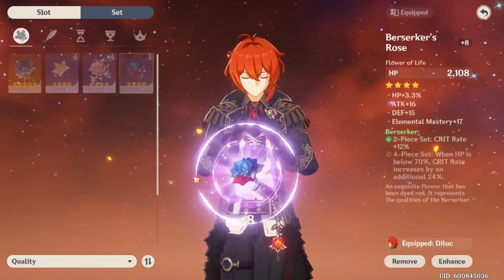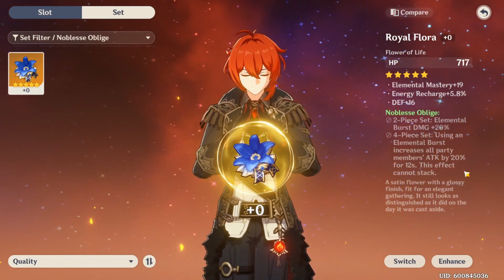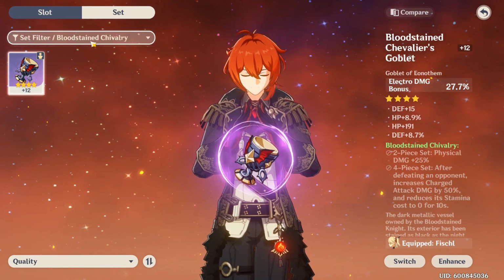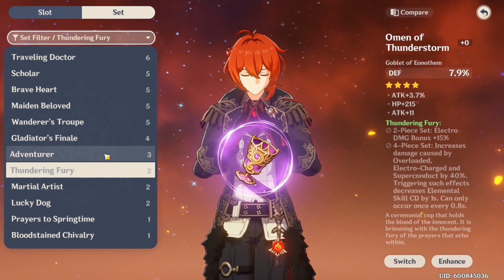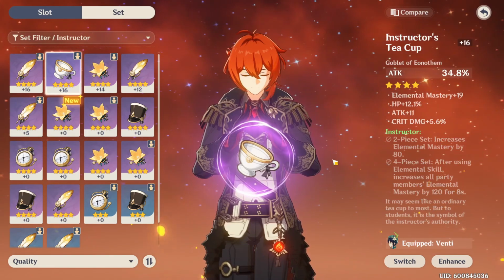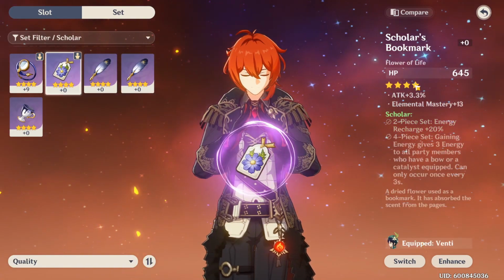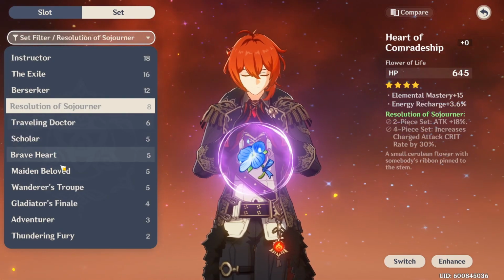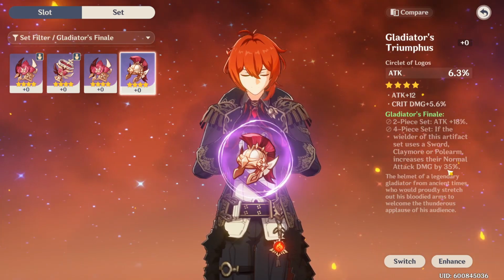Which are the best Artifact sets in Genshin Impact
In today's video we are going over the artifact sets and discover what is in my opinion the best artifact set. There are various good sets depending on your characters and playstyle, so keep that in mind.

Enjoy the ride and here the timestamps

0:00 Introduction
0:18 Artifact set overview
16:43 My favorite set
18:04 Showing you an attack rotation
18:53 Need more testing for enmpowered AAs
20:11 Where to farm the best set
20:50 Avoid Elemental Domains before AR 40
21:47 Outro